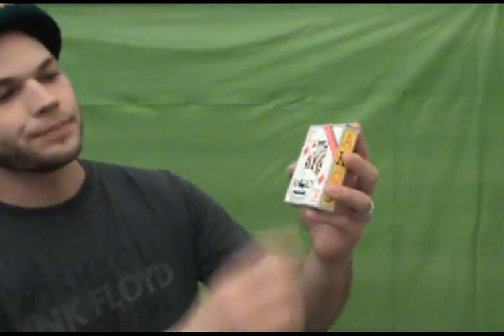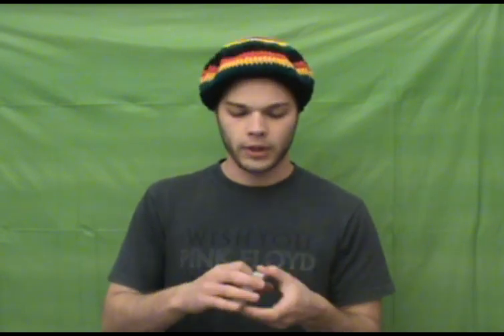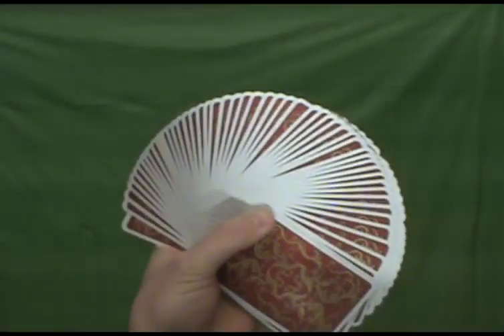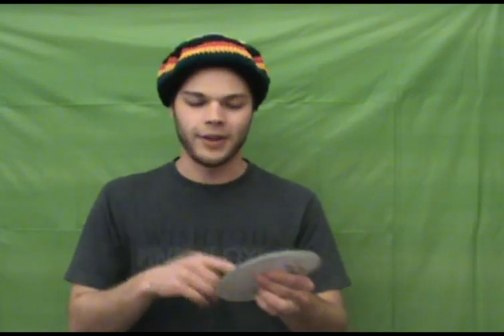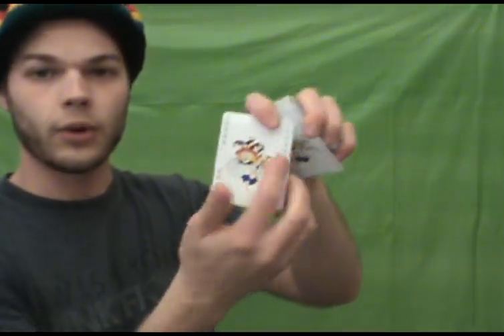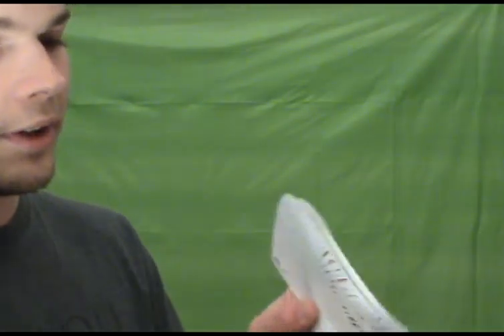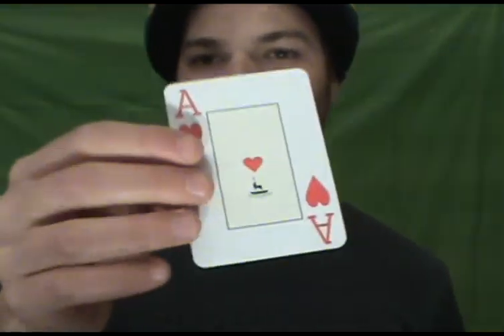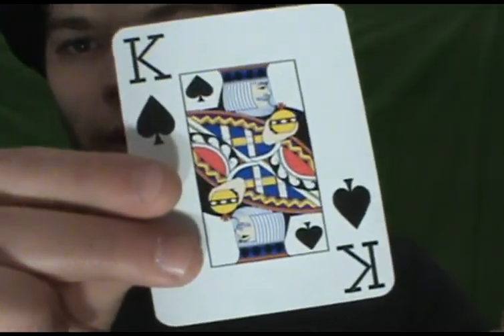Anglo Rug Backs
If you guys like what I do here, comment rate and sub!  You'll have my eternal gratitude, and lots more great content. This week Eyellusionist.com reviews the Anglo Rug Backs. Got these at Pokerstud52 check out his ebay store for this and many other great decks.